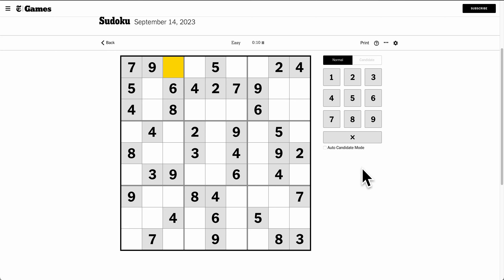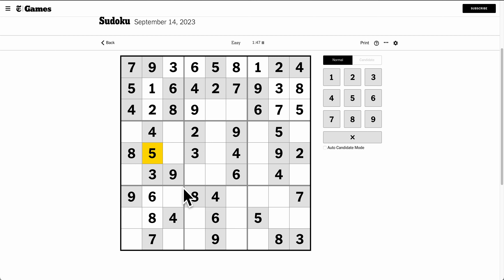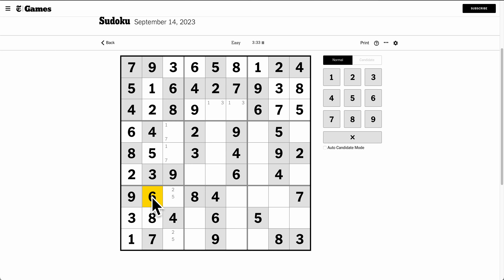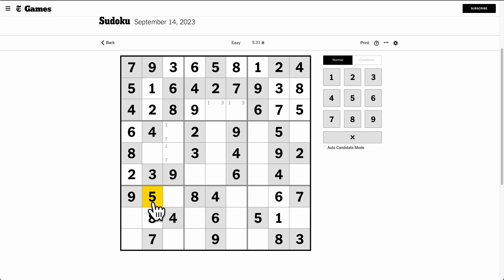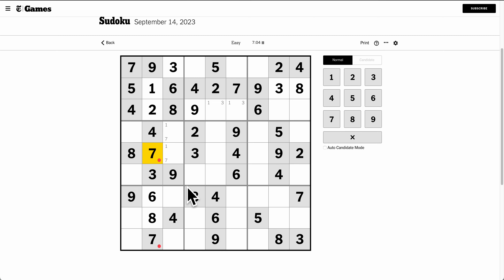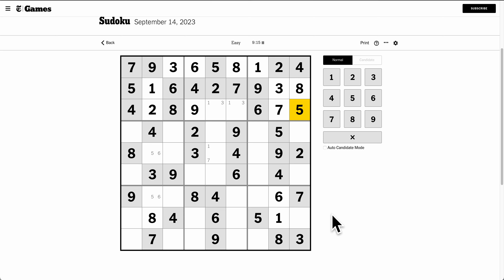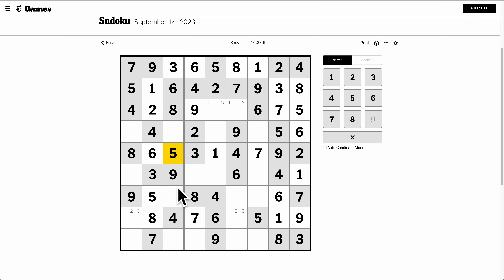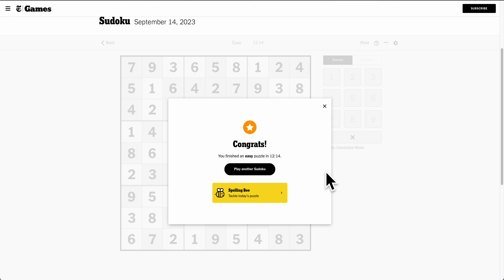sudoku 2023 09 14 easy - I regret how long this one took